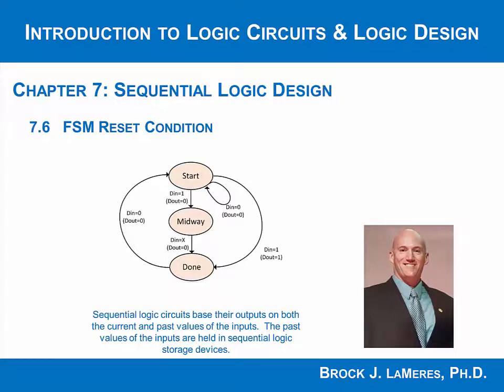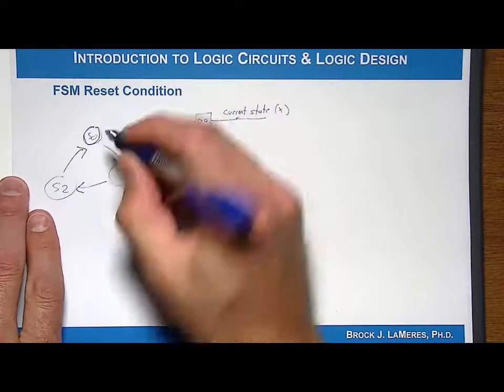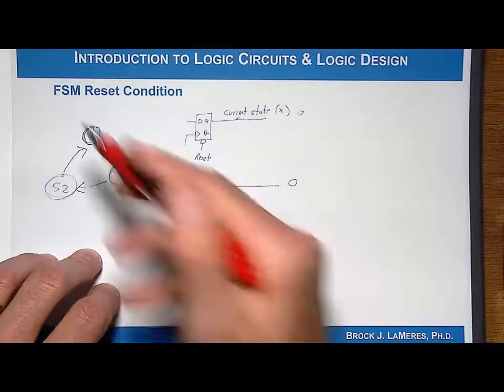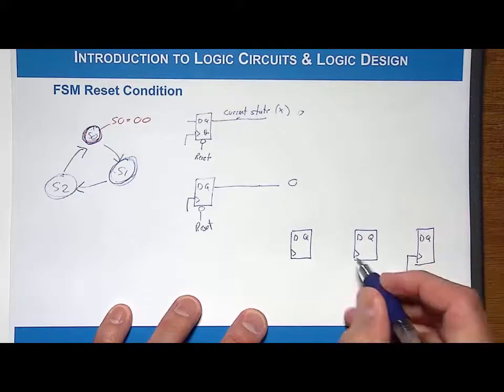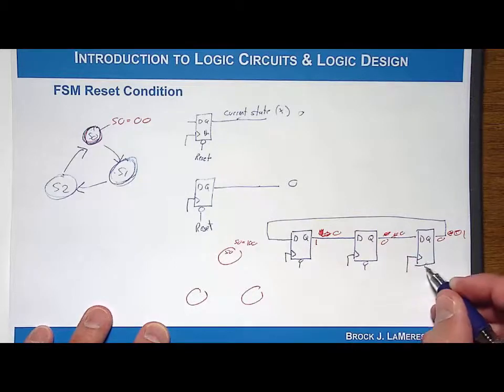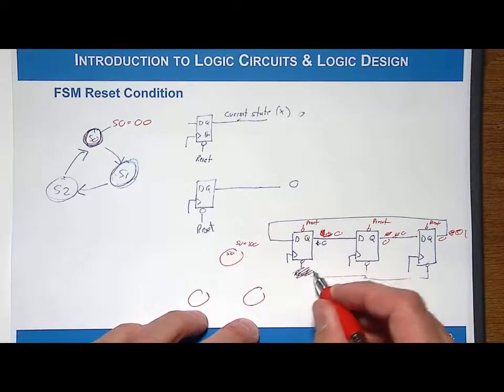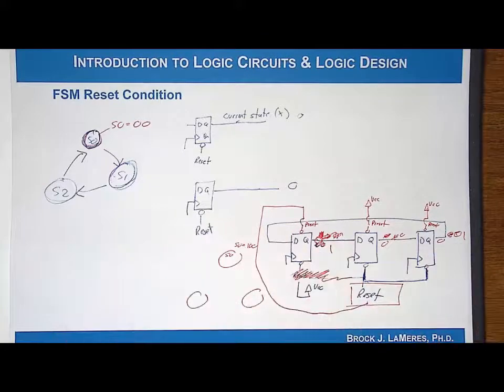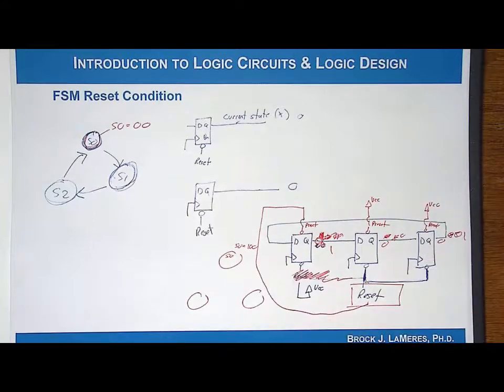7.6 - FSM Reset Condition